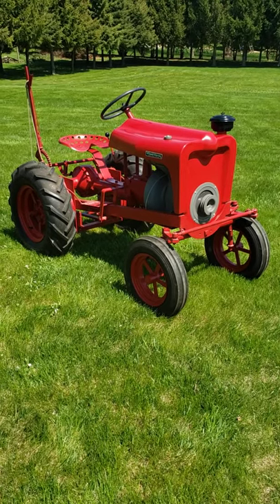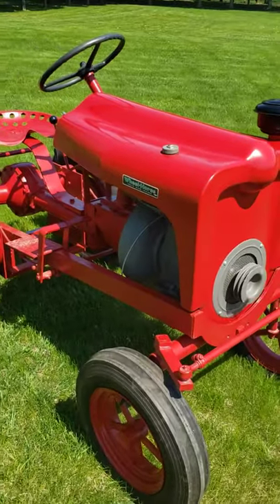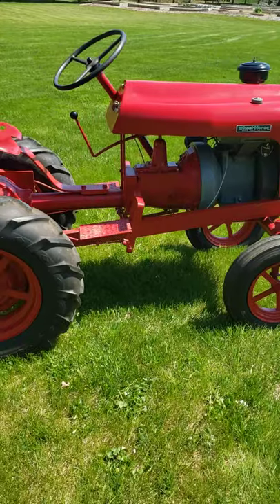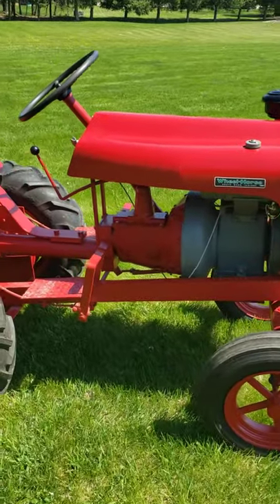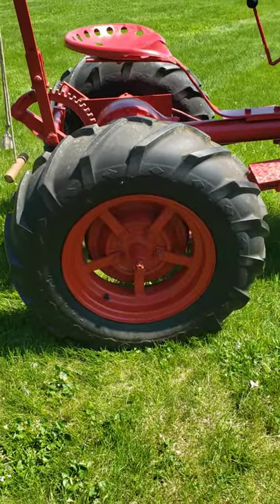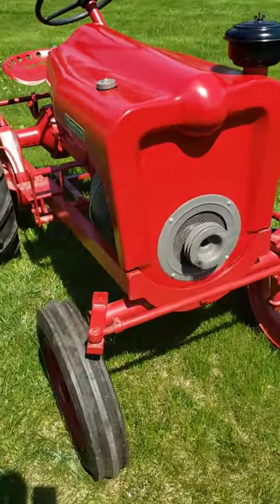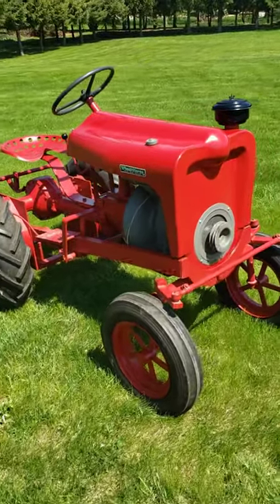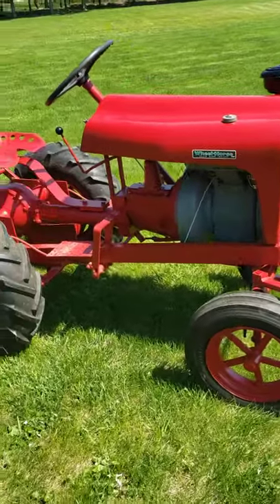Weekend Walk-Around - 1955 Wheel Horse Ride-Away Senior Tractor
A historical walk-around and tutorial on the 1955 Pond / Wheel Horse Ride-Away Senior